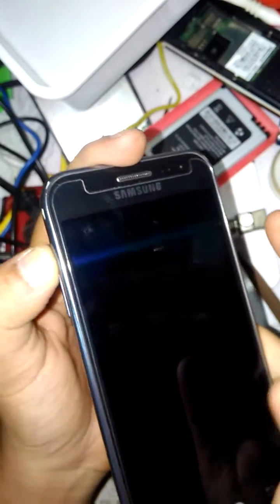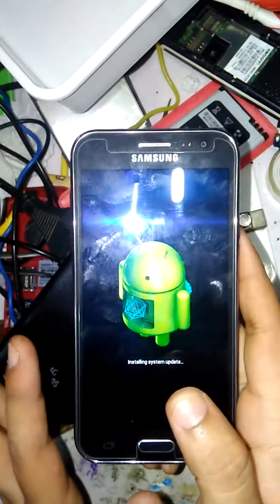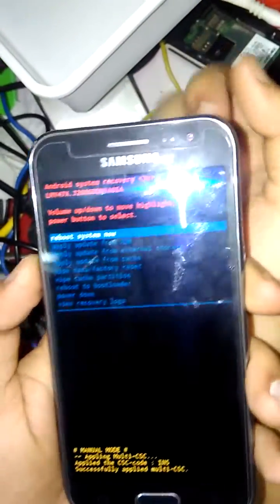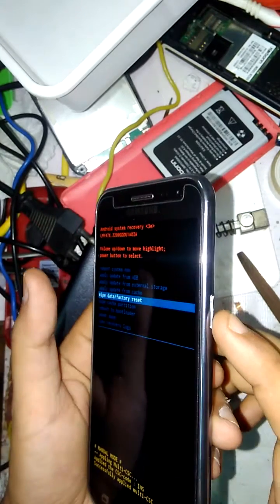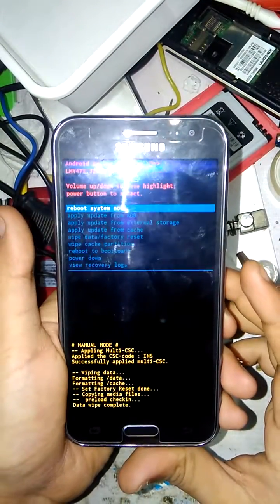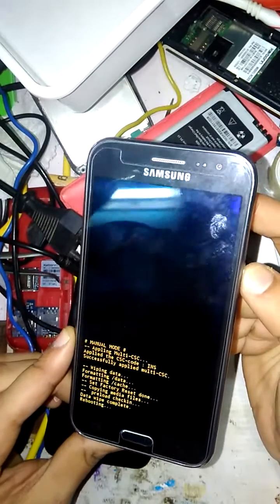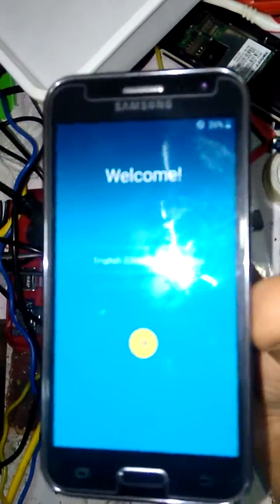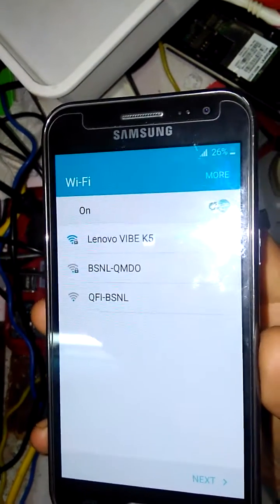Samsung Galaxy J2 Mobile Hard Reset / Pattern Lock Remove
Haii Friends,,..!!

 In this video tutorial you will learn how to do hard reset of the samsung galaxy J2 mobile. by doing this hard reset, you can resolve the following issues.
1 . Pattern Lock removing
2 . System Errors like ( Google has stopped unfortunately , Android            running stopped and so on ) problems will be solved
3 . If the touch was not working , then you can try thi method if you are lucky then it will work for you.

 Hard reset metod.
1. power off the mobile
2. hold down Volume up + Home + Power button and leave the power button when u see the samsung galaxy j2 name on the screen and dont leave the volume up and home button
3. and when yu see the android lgo just leave all the button.
4. now you will see some options on the screen
5. chose the 5th option hich is " Wipe/Factory " Data Reset "
press the volume down buton to choose the option,
6. now press the power button to select wipe / factory data reset " option.
7. it will take you to another option where you can find ome  " no " option and in the middle you will fine " Yes - Delete all the user data "
8. press the volume down button to choose the option "yes- delete all the user data " now press the power button to select the option,
9 . now the mobile will be reset, wait for a moment,
10.no again it will come to pevious menu, now select the reboot the mobile option from the menu, which is the first option.
11 . hola. !! now the mobile has reset.

 thank for watch this video.